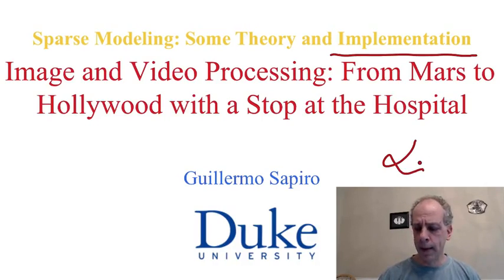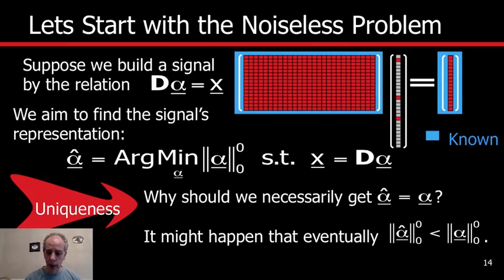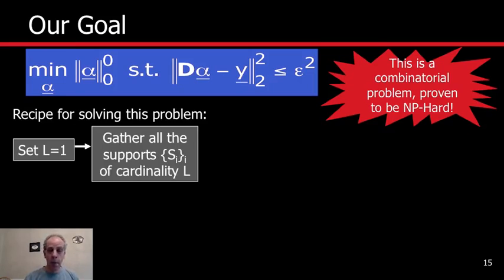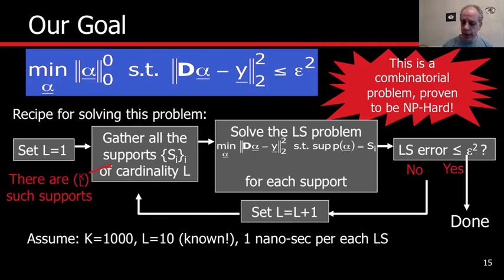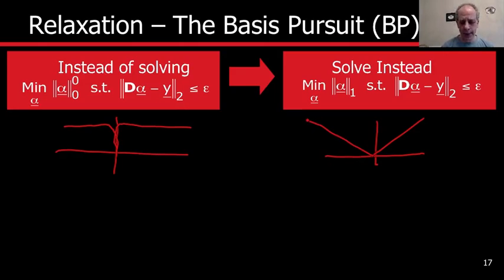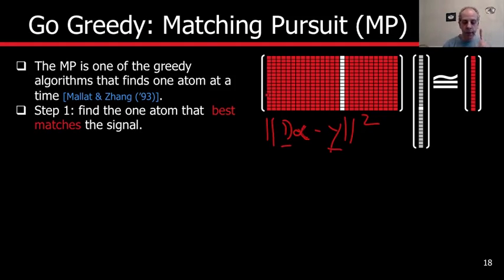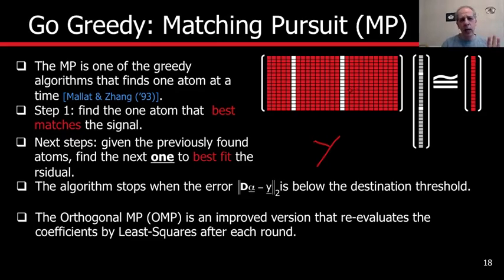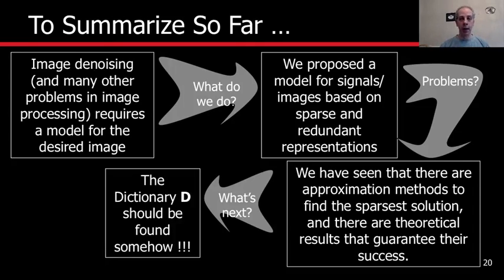9 3 3 Sparse Modeling Implementation Duration 2430 Optional break at 1158